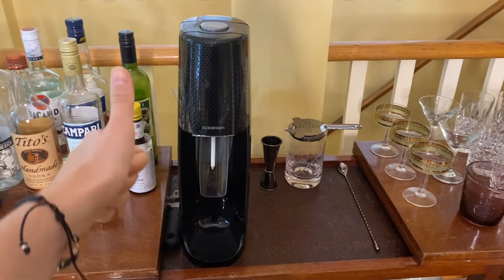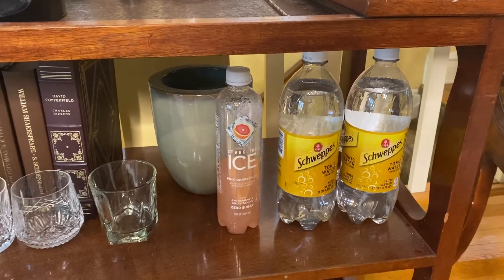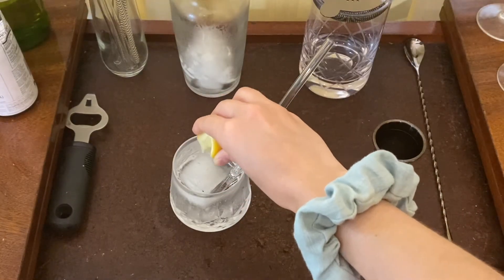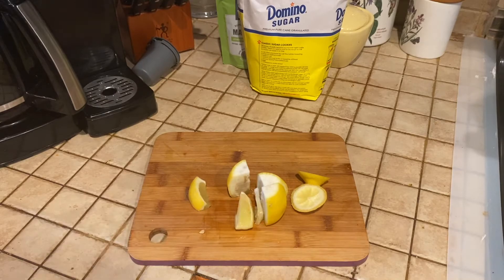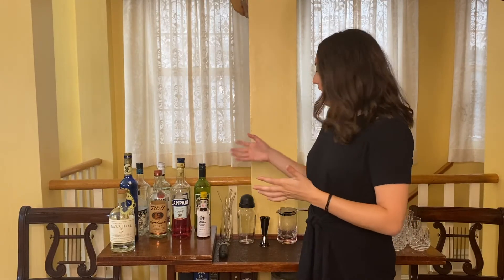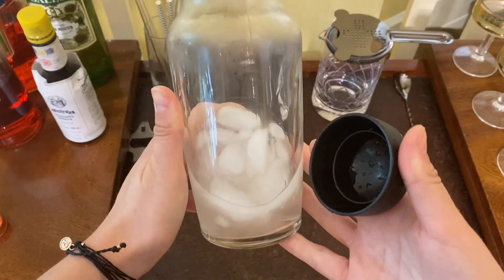HOW TO SET UP THE PERFECT BAR CART!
Hi everyone! Today I'll be showing you how to set up the perfect bar cart at home! What are your favorite items to have on your bar cart?

Cocktail shaker
Soda Stream

Etsy shop